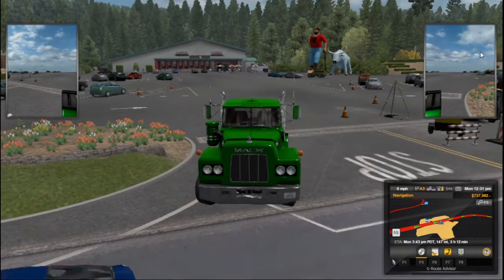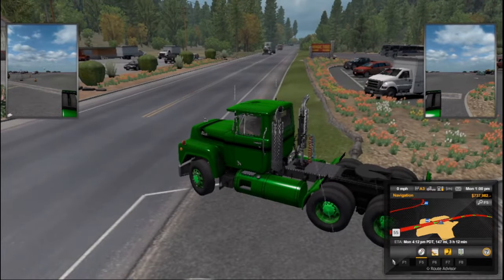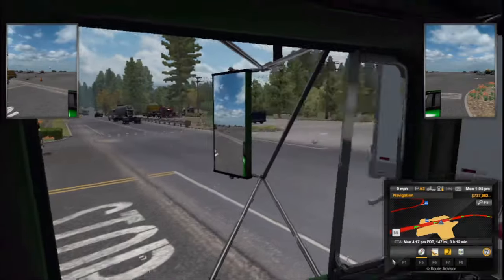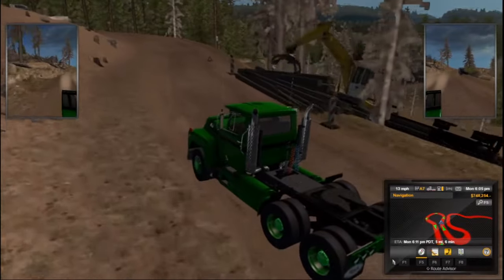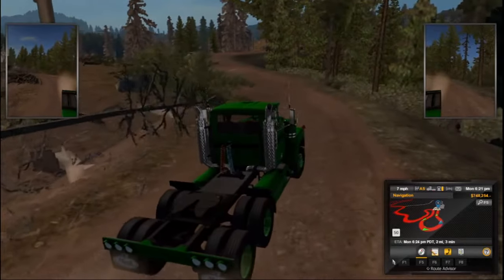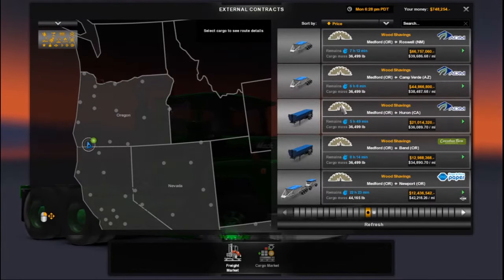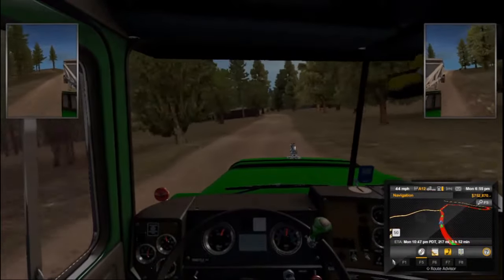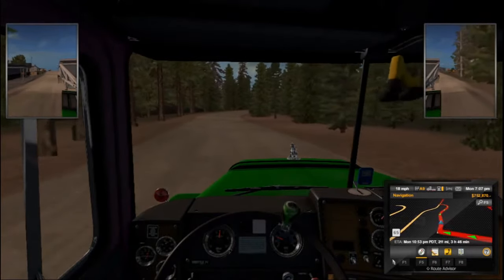american truck simulator first trip to Oregon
hi everyone welcome back today I'm finally taking my first trip to oregon I thought i'd try out a new truck the mack R600 day cab